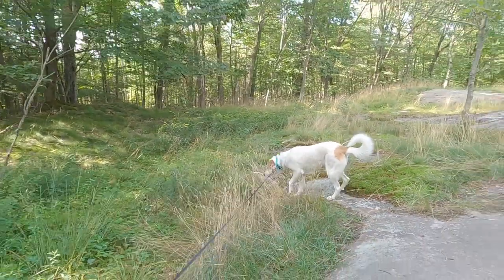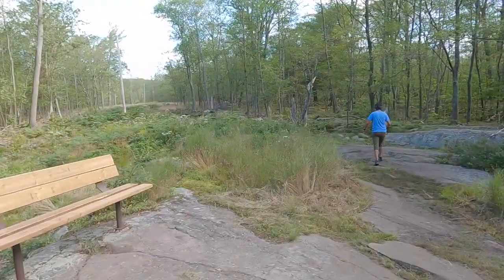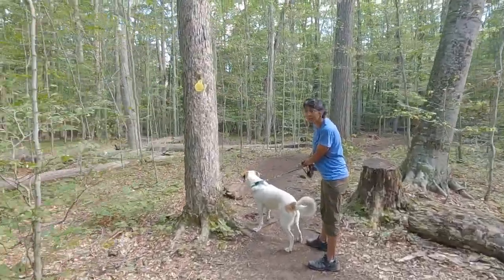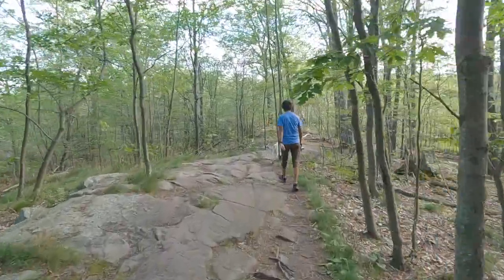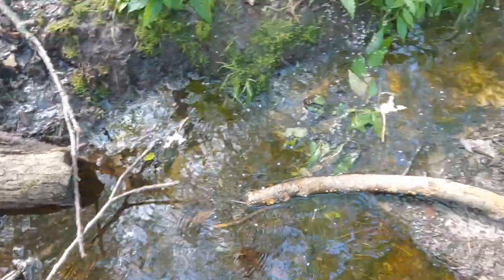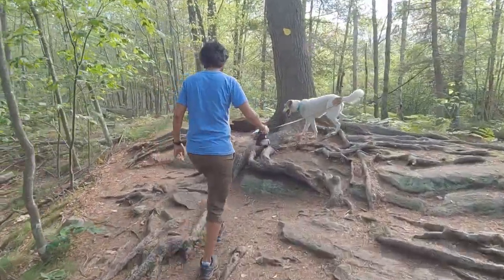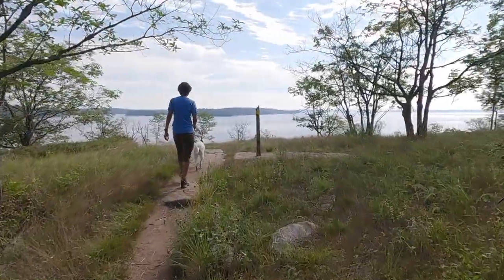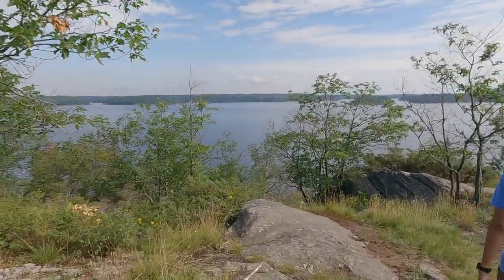Hiking Killbear's Lookout Point Trail - 2021 Northern Ontario Camping Escape - Ep 35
On day 27th of our 2021 Northern Ontario Camping Escape series we hiked Killbear's Lookout Point Trail before the day got too hot. The 3.5-kilometre trail was well-marked and took us through a variety of landscapes that led to a beautiful scenic view of Parry Sound. During our hike we heard lots of birds, saw a frog in a stream and spotted a mother deer and her fawn. It was a great hike and there were only a few other people on the trail that morning.

Check out a blog post we did back in 2019 which includes some more information and photographs from the trail